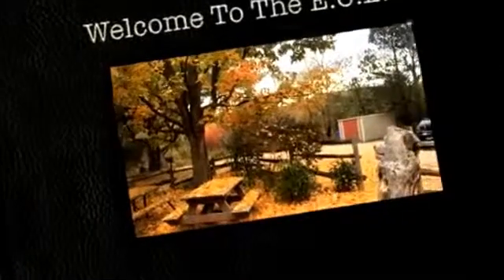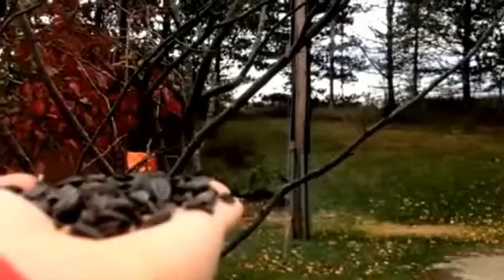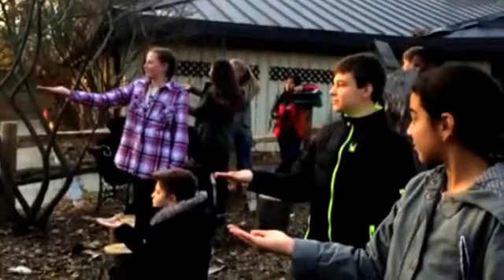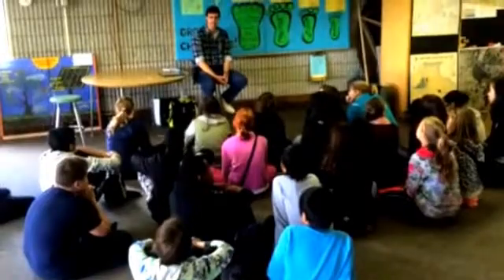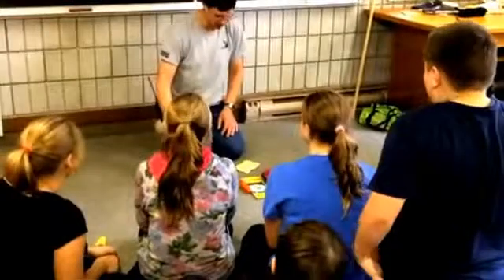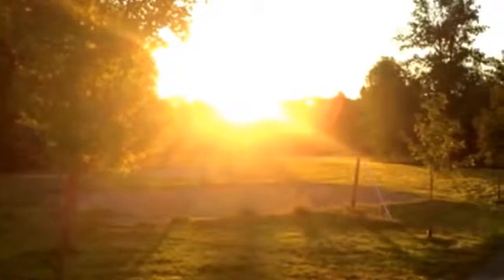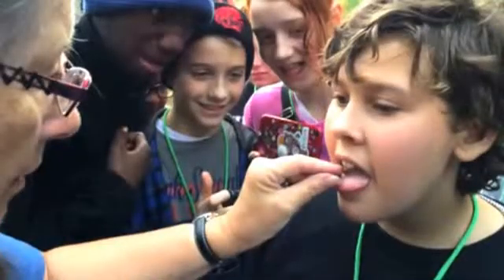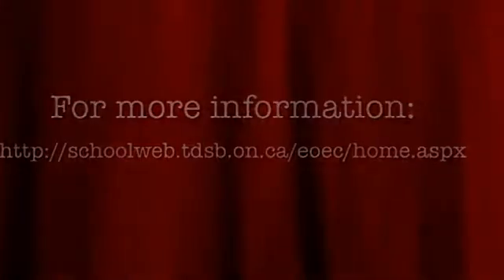high school physics experiments, | simple physics experiments, | cool physics experiments,